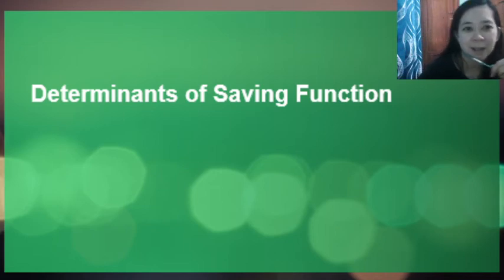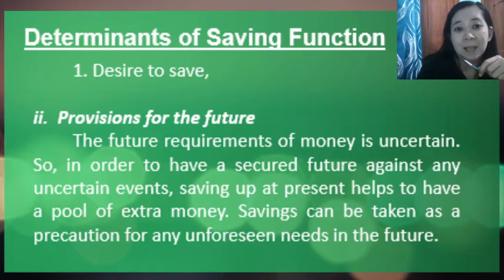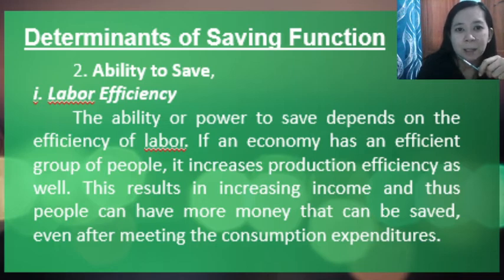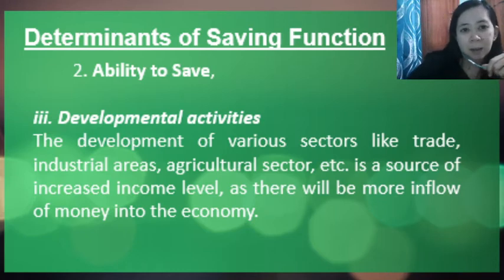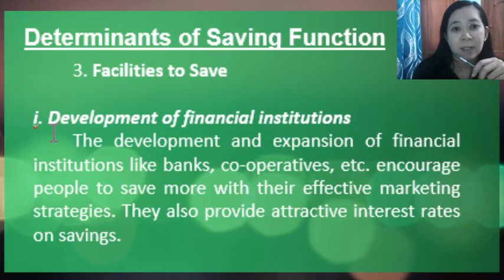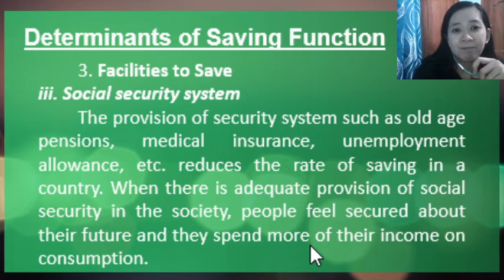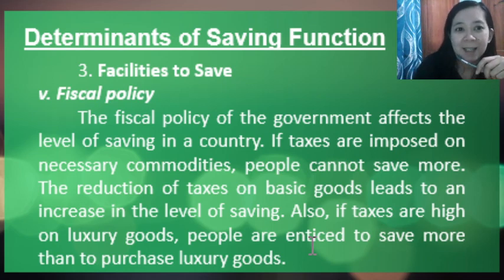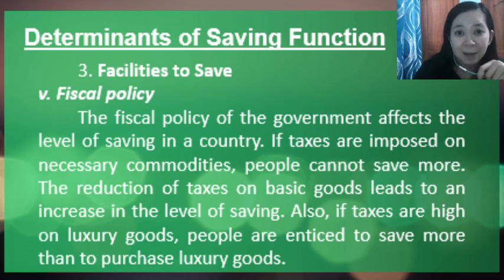Determinants of Saving Function